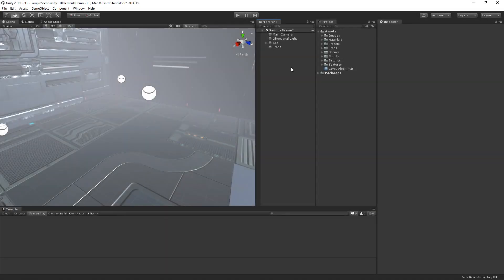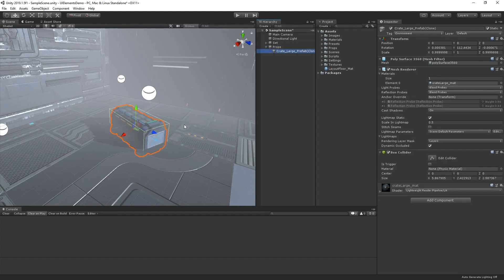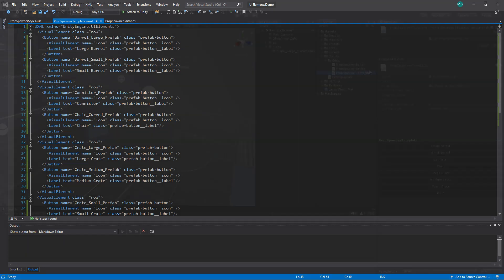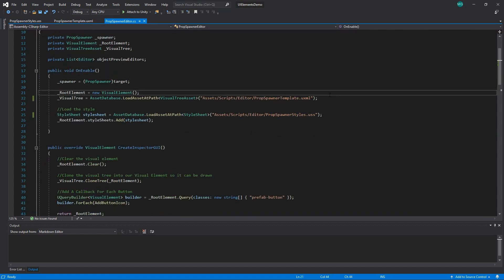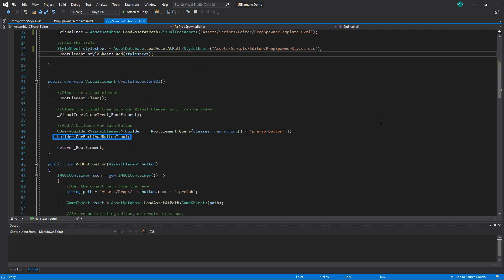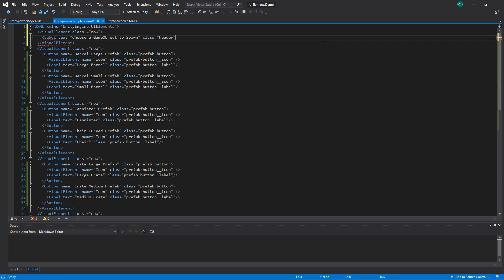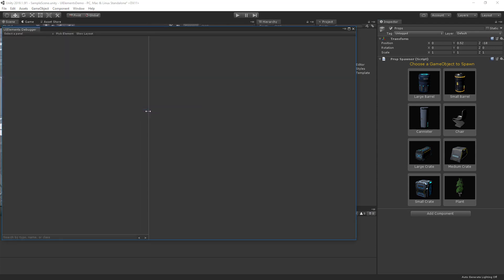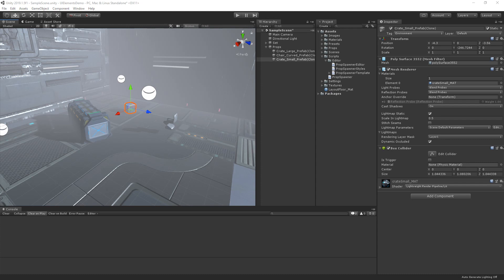Customize the Unity Editor with UIElements!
UIElements is a new retained mode UI framework for Unity, available now as a public API for Unity 2019.1. In its current form, it’s a tool that makes it easier for you to extend the Unity Editor. In-game support and visual authoring will come in future releases.

Traditionally, building custom Editor windows and inspectors in Unity meant using IMGUI, an immediate mode API. IMGUI makes it easy to start building user interfaces but fails to scale when you’re building more complex applications. It’s also difficult for the system to optimize rendering because the user can drastically change the structure of the UI at any time within the current frame. Lastly, all UI is declared in C# which means that any future tool for authoring UI visually would need to generate C# code, which is a complicated proposition.

In UIElements, as a retained mode API, the idea is that you build your UI hierarchy of objects and let the system render it for you. This way, the system can optimize what it draws, and when it draws, leading to better overall performance. This paradigm also lets you decouple your hierarchy and styling from functionality, which results in a better separation of concerns and more approachable UI authoring for both artists and programmers.unity